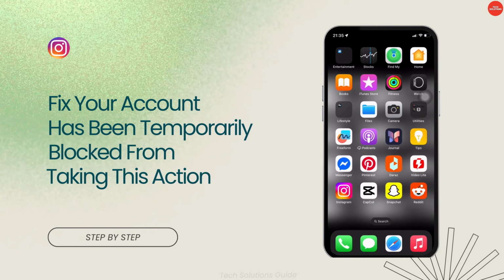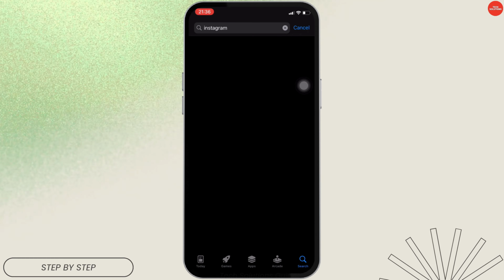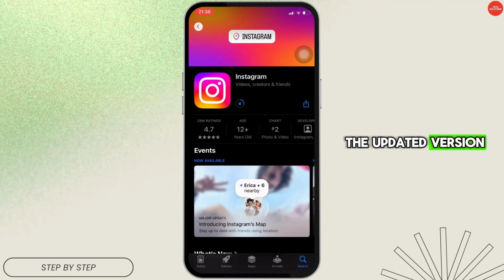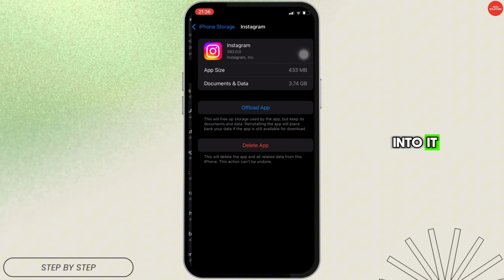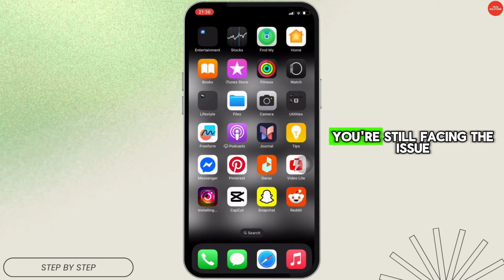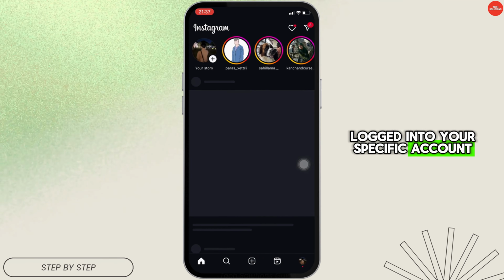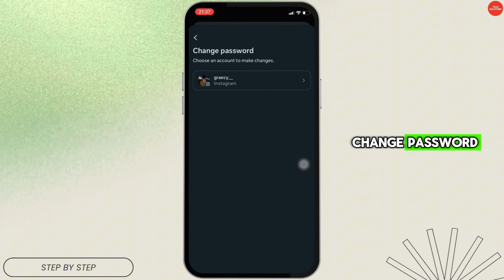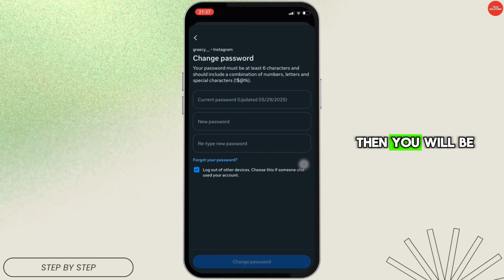How to Fix Your Account Has Been Temporarily Blocked From Taking This Action in Instagram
Got the error “Your account has been temporarily blocked from taking this action” on Instagram in 2025? This step-by-step guide shows you how to fix it, lift restrictions, and prevent future temporary blocks on your account.

Timestamps
0:00 Introduction
0:10 Fix Instagram Temporarily Blocked Error